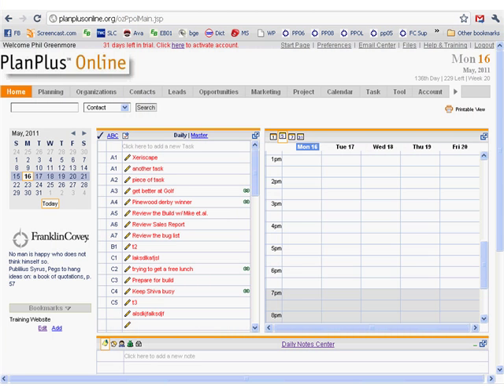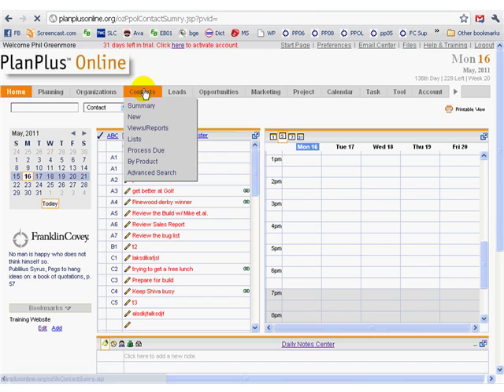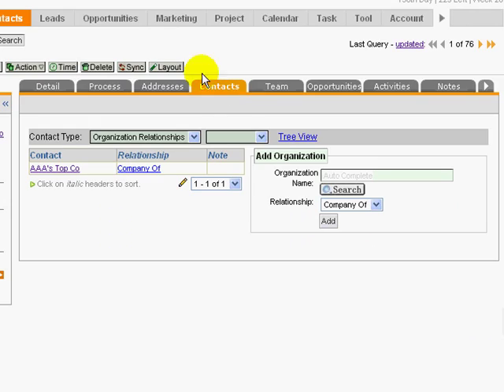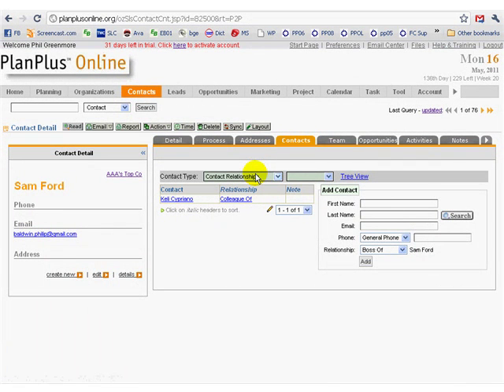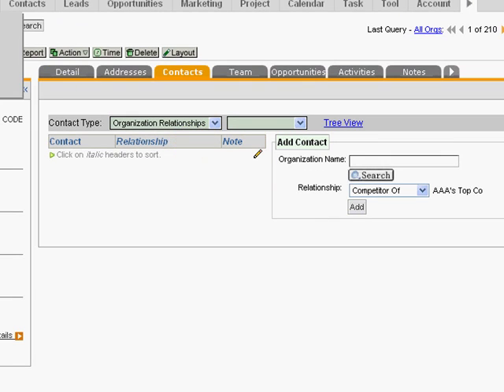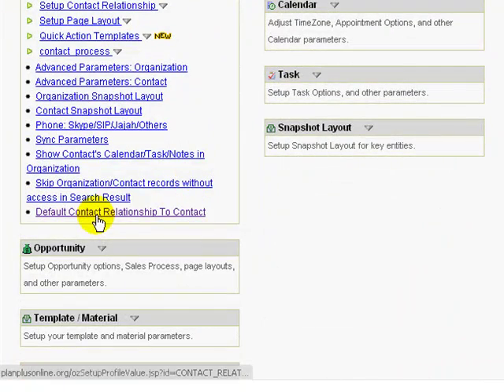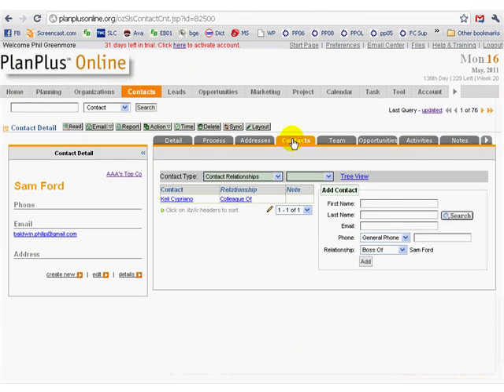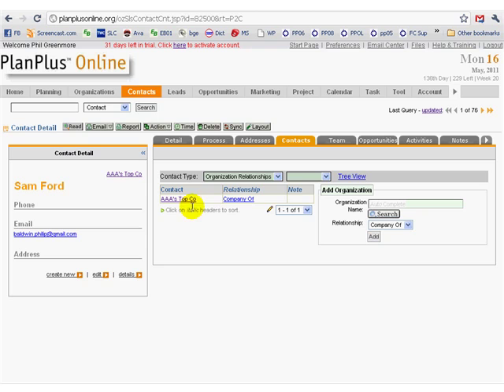Relationship Management with PlanPlus CRM